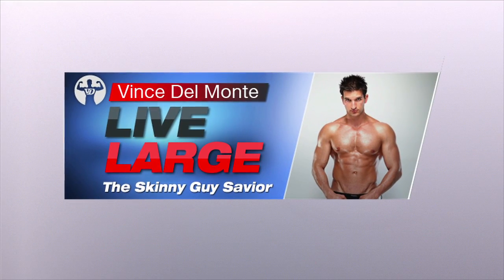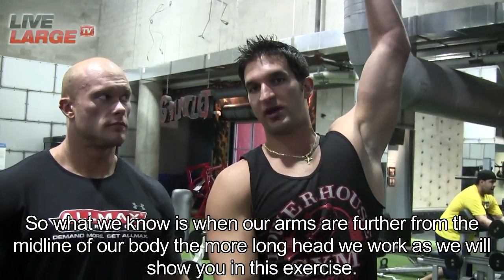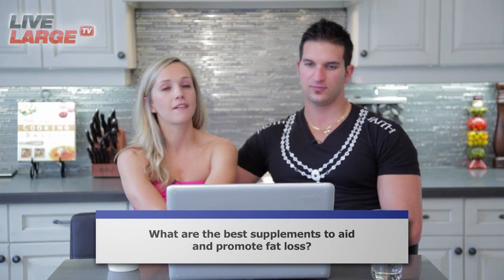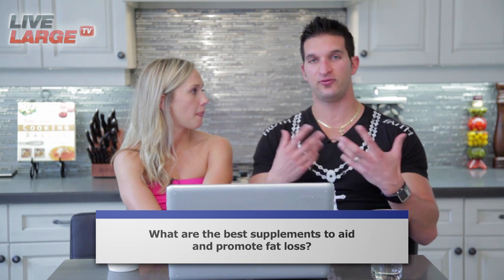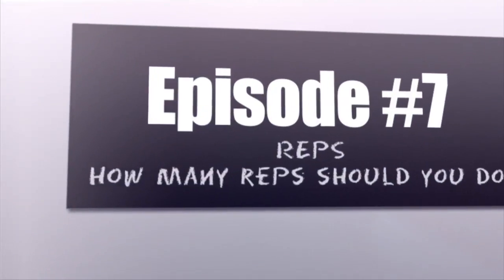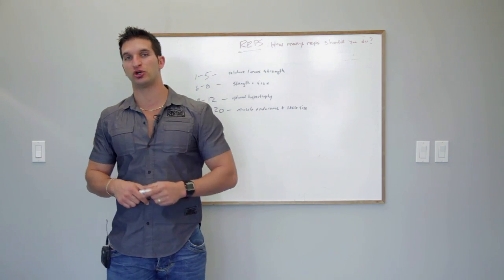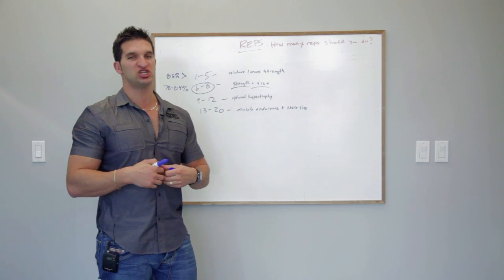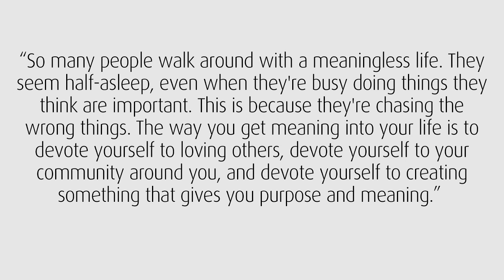Build Muscle Faster: Best Techniques To Build Muscle Faster - LiveLargeTV.com (Season 3, Ep#7)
Join thousands of liked-minded individuals living large in the exclusive, high-entertaining "Inner Circle" club - get details

Want to learn how to build muscle faster? Join thousands of Live Large members from all around who are getting BIGGER, STRONGER & LEANER by learning Vince Del Monte and Ben Pakulski's newest theories and methods to optimize your muscle building and fat loss training, nutrition, mindset and lifestyle.

A new episode goes live every Monday at 7pm EST with Vince's best muscle building and muscle growth tips! Everything you need to know about getting big and lean in less time is in one organized spot.

Each episode of season 3 we will go into depth on hypertrophy program design and figure out how many sets you should do, how many reps, how long your workouts should last, how fast should you move the weights, what should your rest intervals be, what exercises should you use, bodybuilding intensity techniques, recovery modalities, how to individualize a workout and finally we'll put together a beginner workout program, intermediate workout routine and advanced workout program in the final few episodes.

Every episode we take a look at one exercise and how to execute perfect technique - you'll learn the best back exercises, chest exercises, bicep exercises, tricep exercises,  chest exercises, shoulder exercises, leg exercises and ab exercises!

We look forward to helping you live large inside & outside of the gym!

PS:

Get an inside peek of what some of the other members are saying about Live Large TV.

"It's far beyond what I could've imagined..."